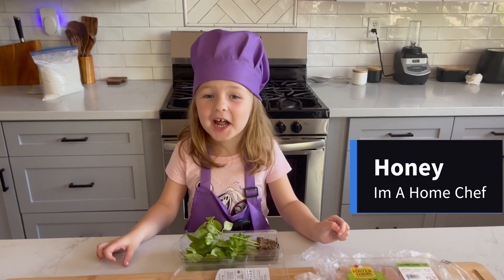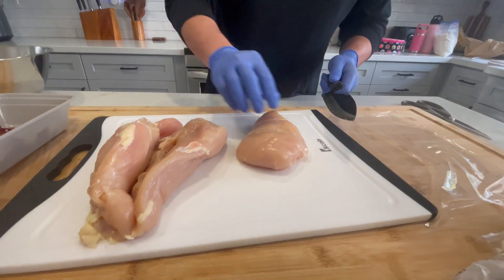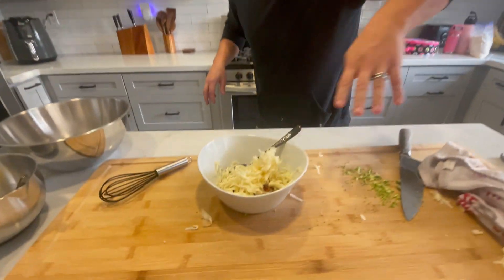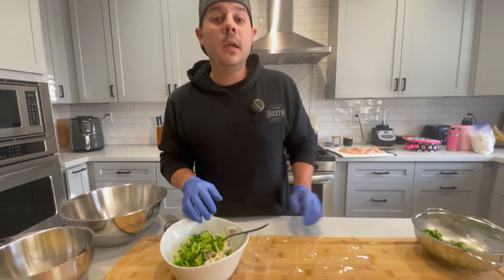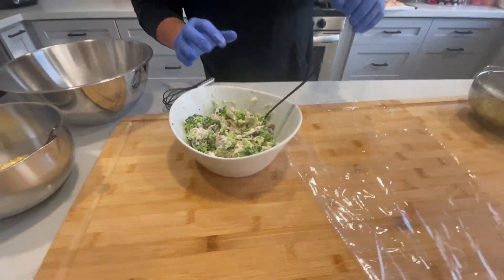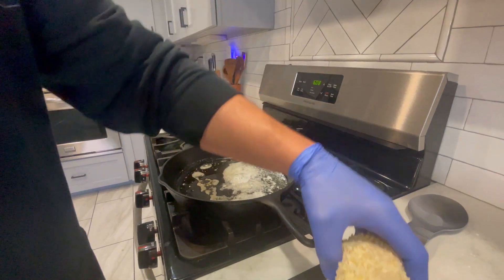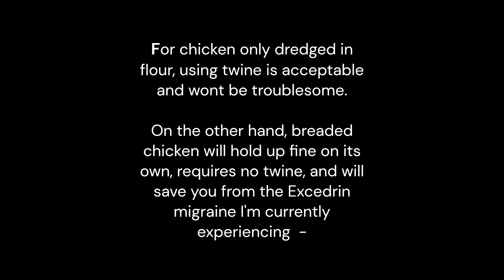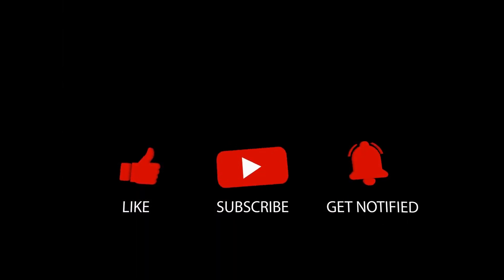Broccoli Cheese Stuffed Chicken Breast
This broccoli cheese stuffed chicken was delicious.  It was perfectly cooked, and the filling was perfect.  We did suffer a few mishaps, but learned some valuable lessons for you to avoid lol